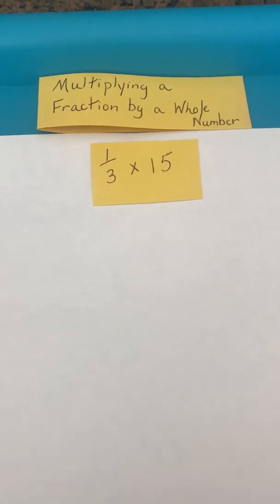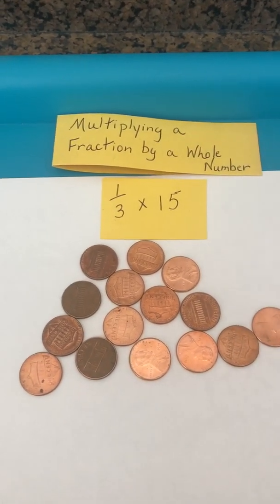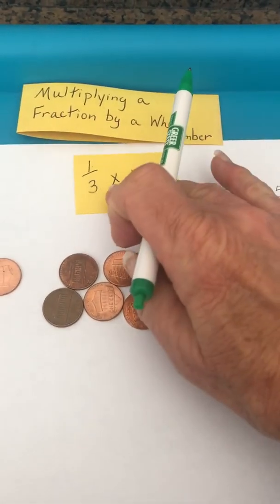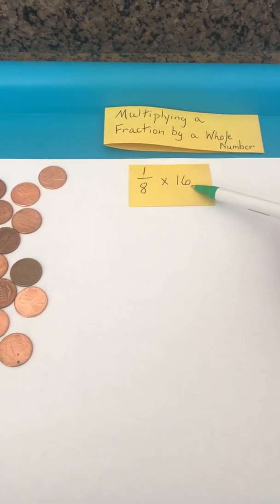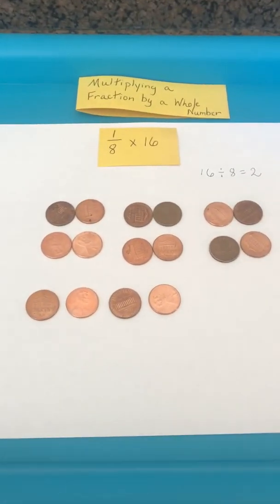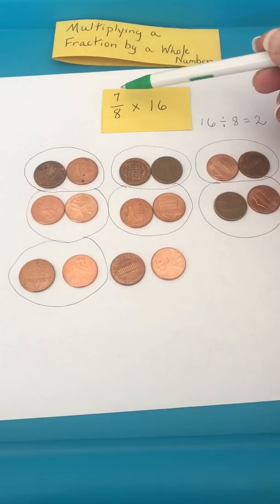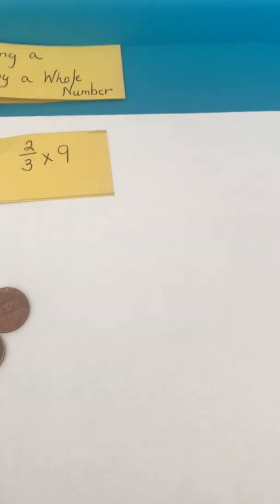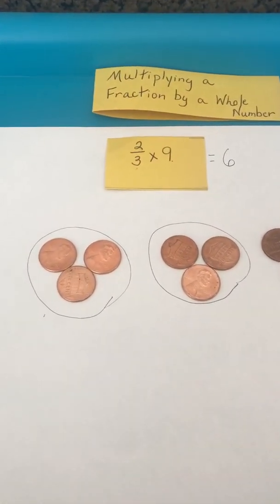4th Grade-Multiply Fraction By Whole Using Manipulatives